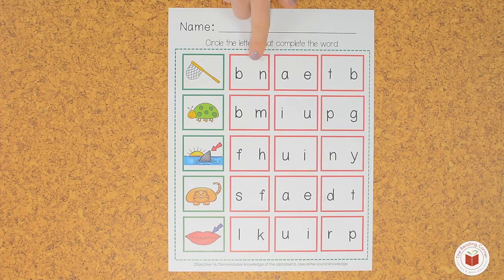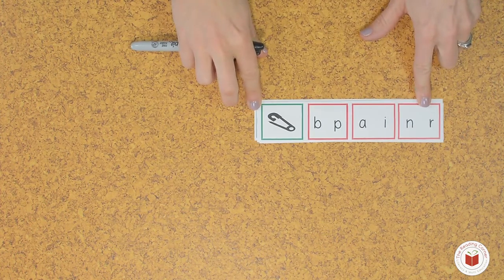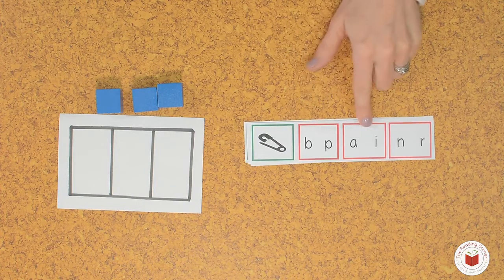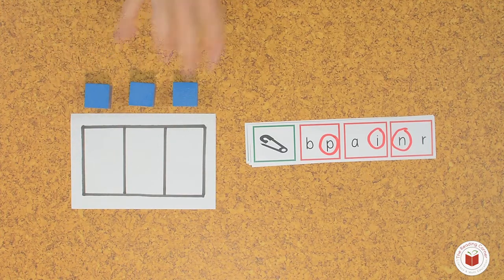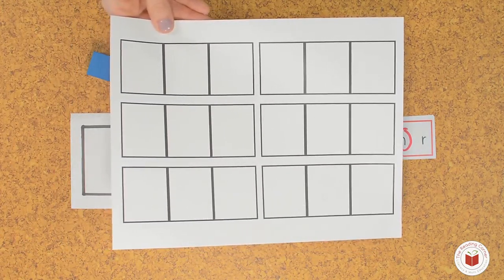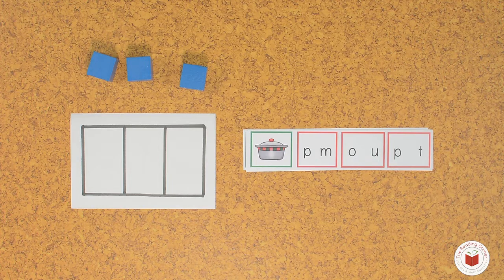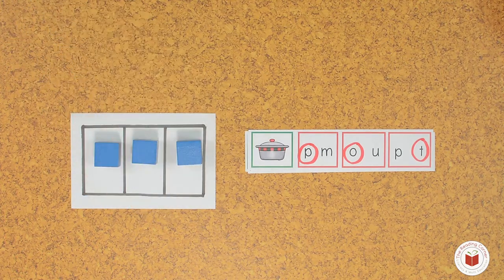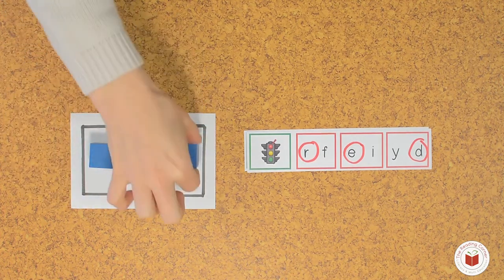CVC - Circle the Letter Instructional | Level 2 - Preschool (Preview) | Reading Corner Online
Our goal it to empower you to teach! You don't have to be a scholar school teacher to teach your little one these skills. Our curriculum and guidance walks you through the process. Sign-up today for just $7.99 a month (or $50 for the entire year) and receive access to our growing library of learning material that makes teaching easy!